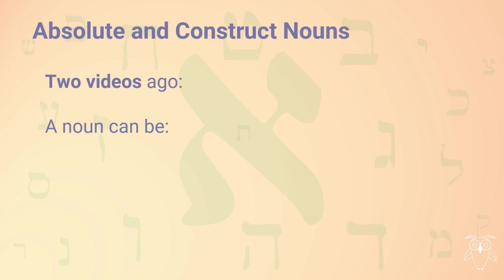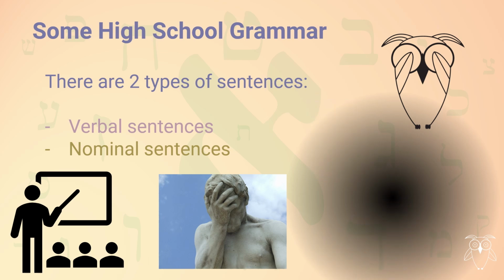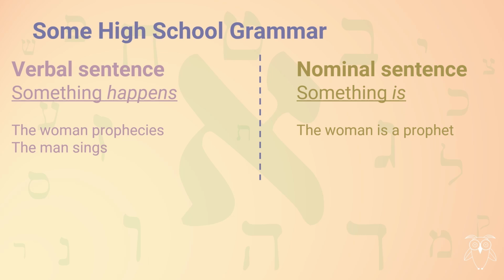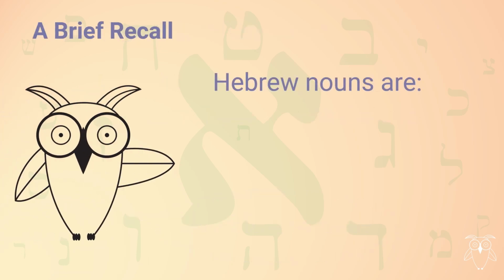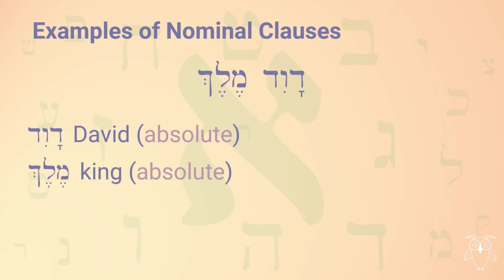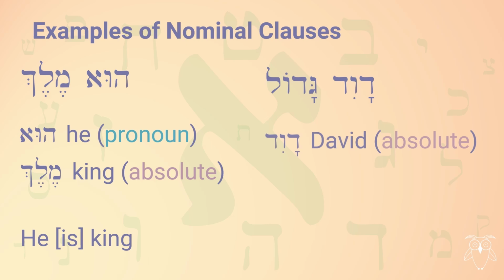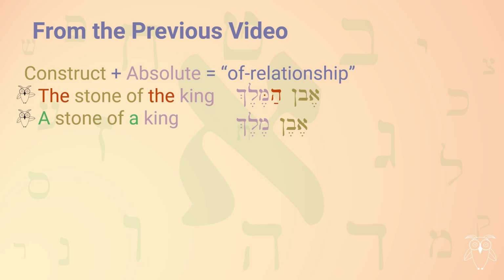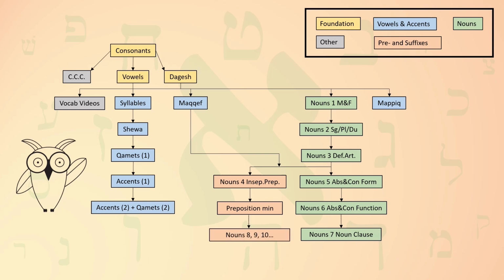Nouns 7 - Noun Clause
Learn what a noun clause is and how to form one in Biblical Hebrew.

For a complete overview of all available Hebrew videos, go

Adjectives: [Forthcoming]
Personal Pronouns: [Forthcoming]